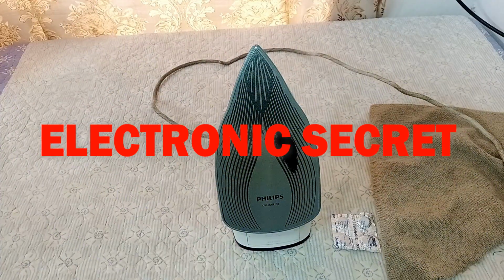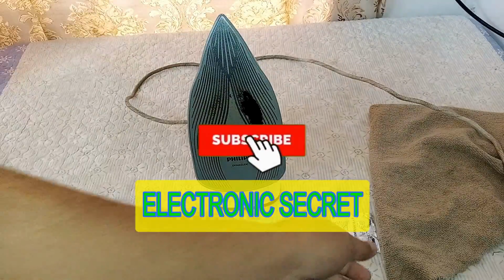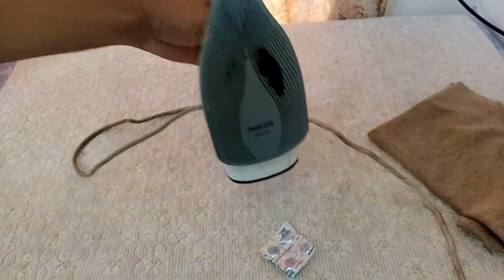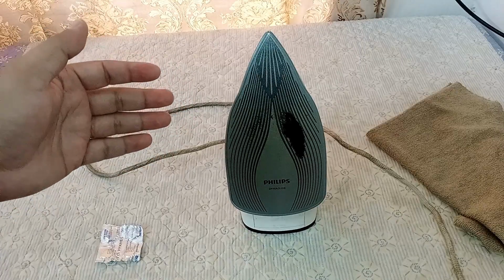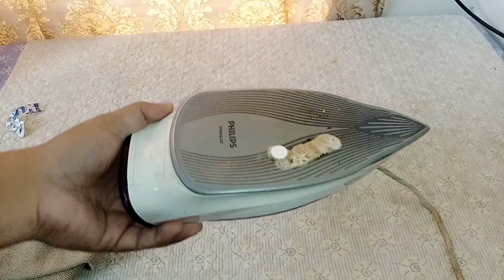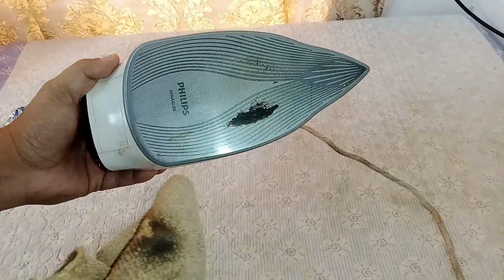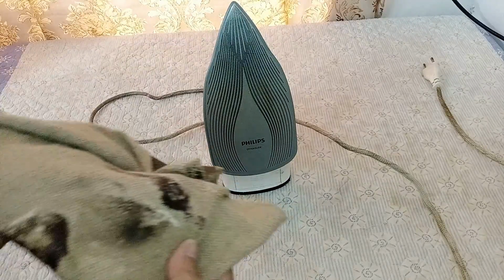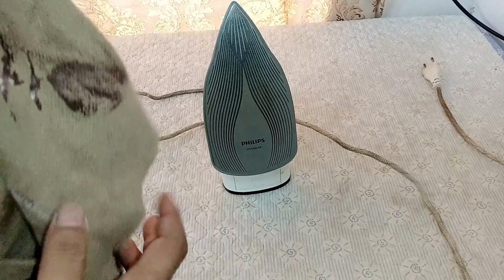CLEAN IRON WITH ASPIRIN || HOW TO CLEAN A STICKY IRON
clean iron with aspirin,how to clean a sticky iron,clean iron plate

Things required for this method are :
1. Aspirin Tablets (As required)
2. Rag for cleaning

If you are interested in repairing then also watch my videos,
Links are :